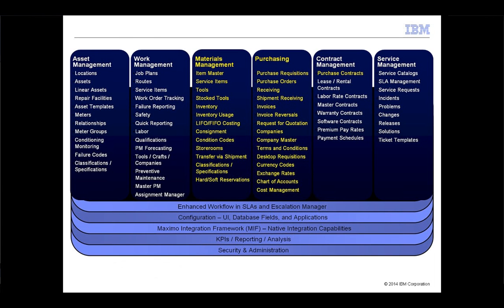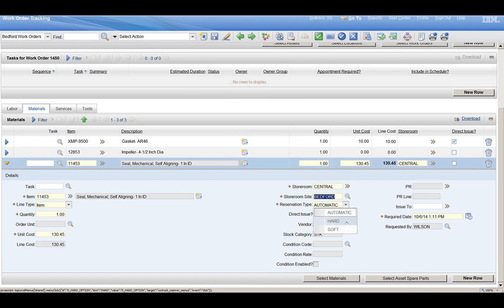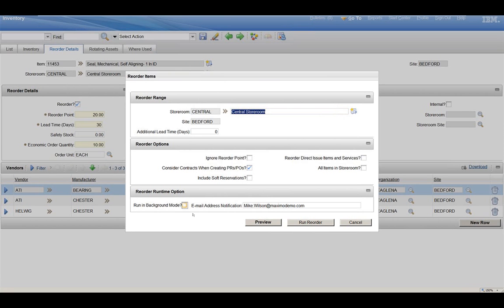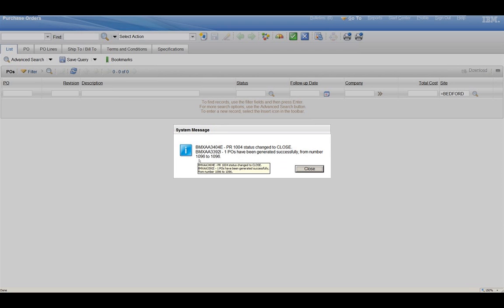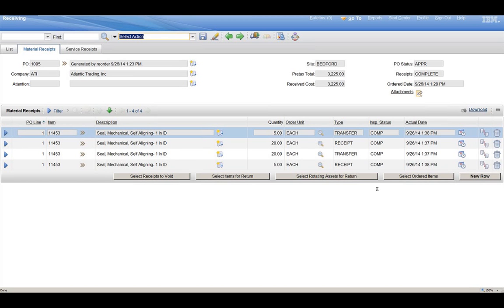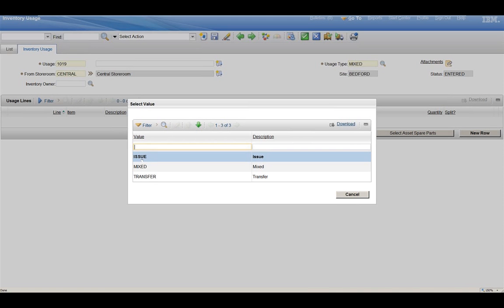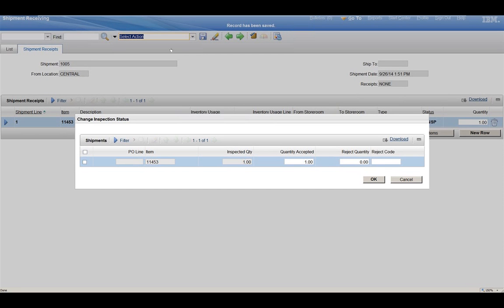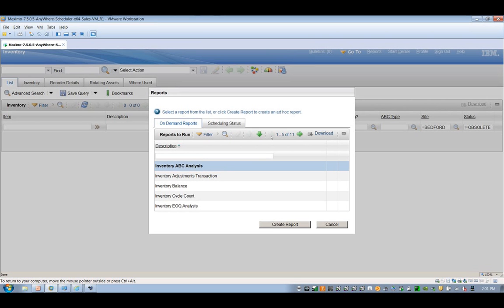IBM Maximo Supply Chain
Demonstration of the enhanced supply chain features available in Maximo